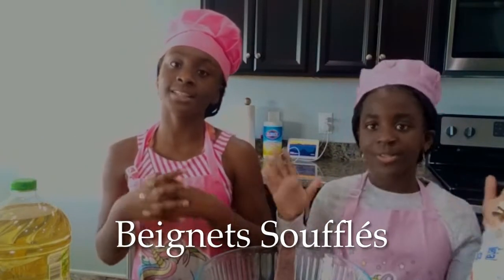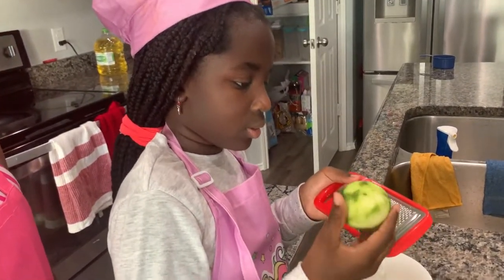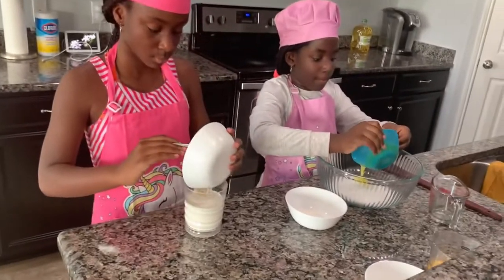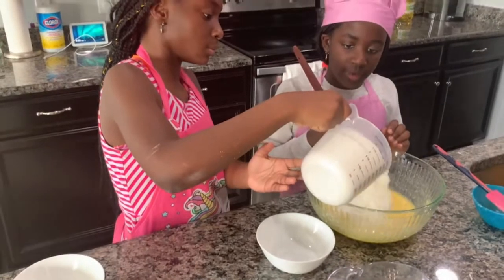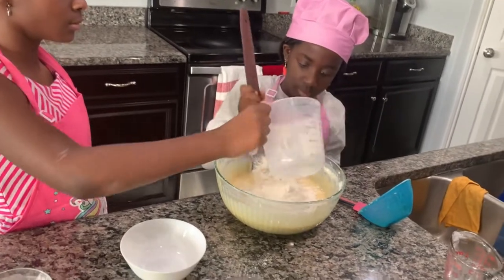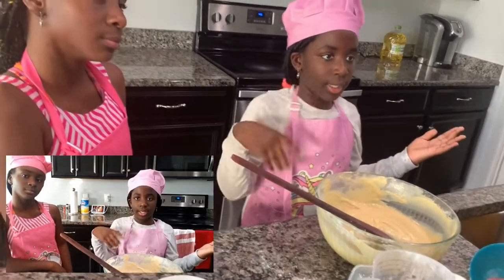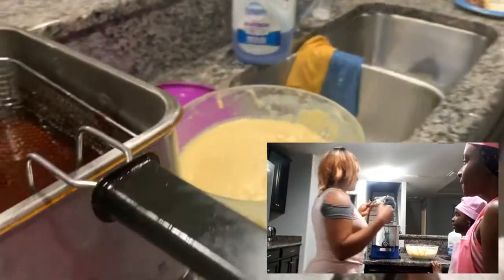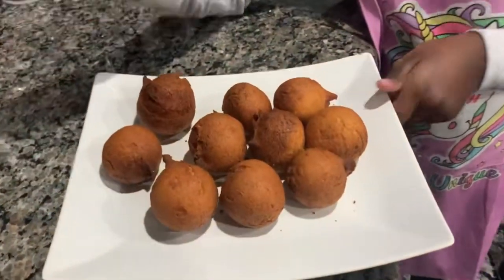🇨🇲 Beignets Soufflés Cameroon 🇨🇲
Beignets Soufflés, the Cameroonian way